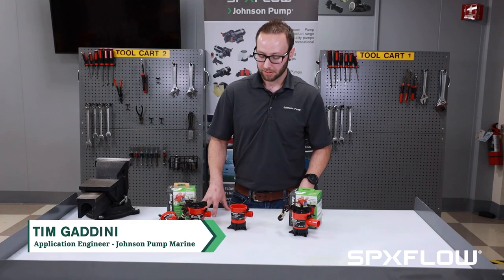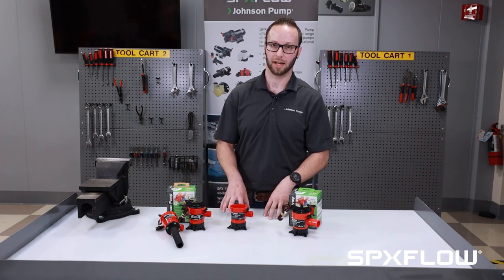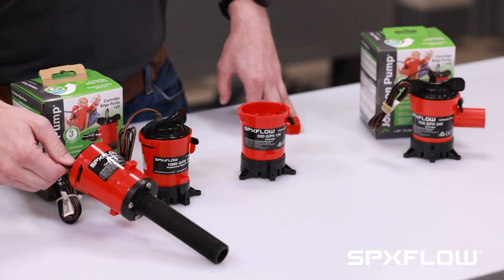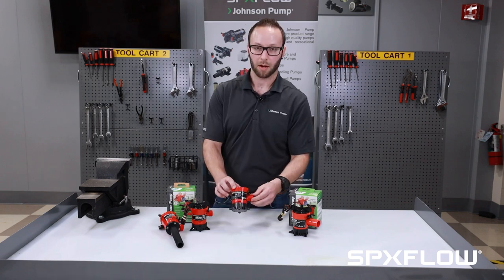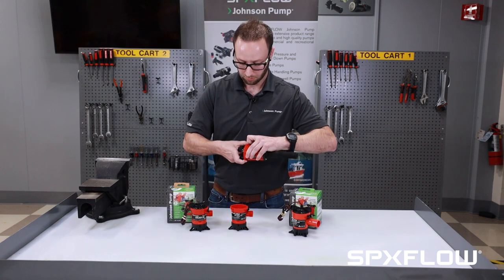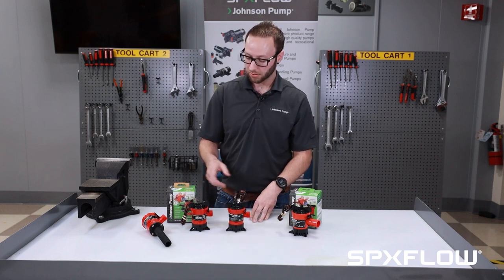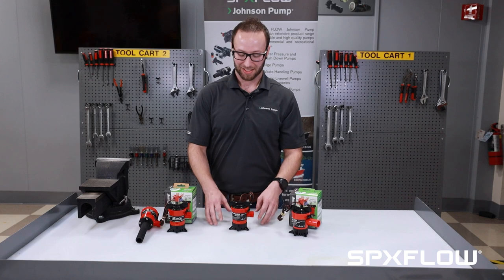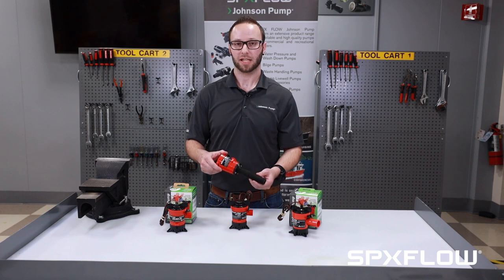Cartridge Pump Interchangeability - Johnson Pump Marine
Upgrade the output of your bilge pump or replace your motor in a matter of a few minutes by replacing the cartridge. Ease of maintenance has never been simpler for cleaning debris from the impeller.